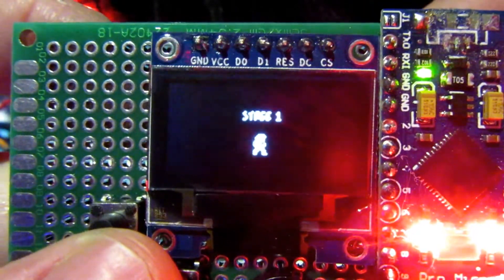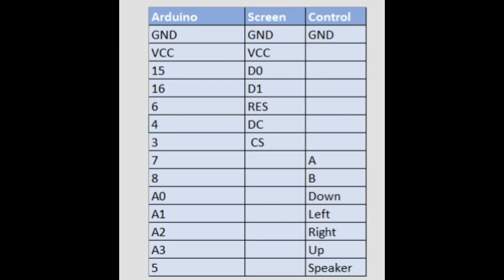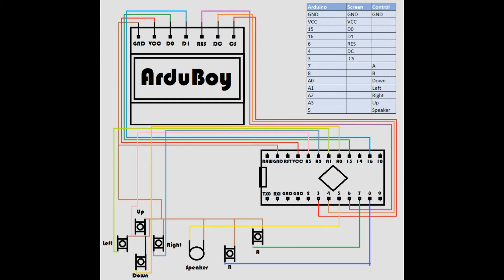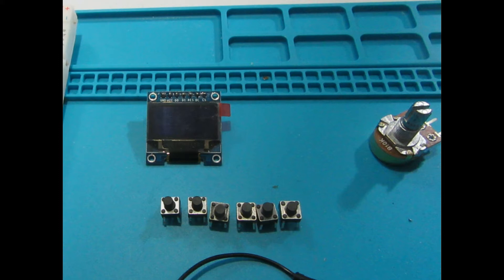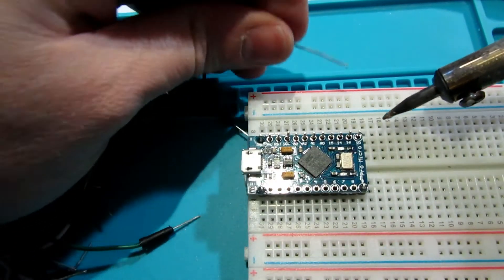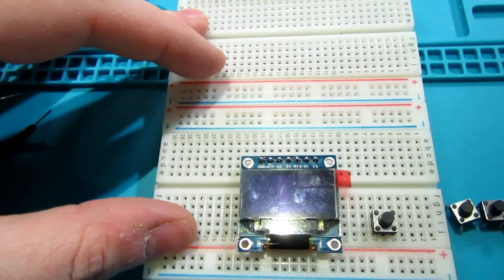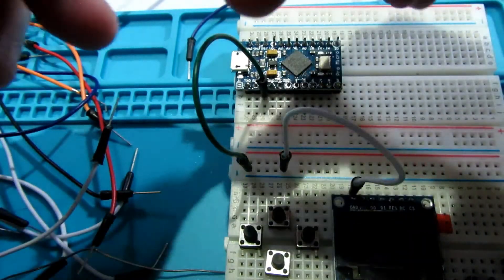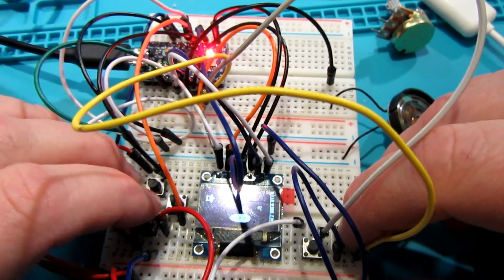The DIY ArduBoy - Part 2 - Soldering and Breadboarding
After getting the software up and running last week, its time we make something functional with these parts!